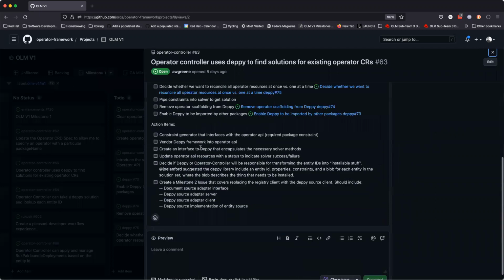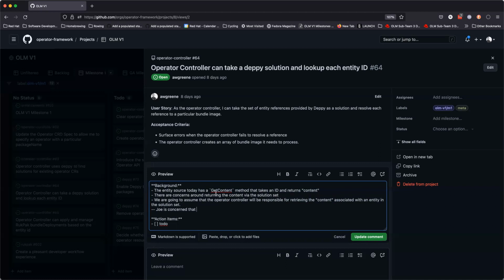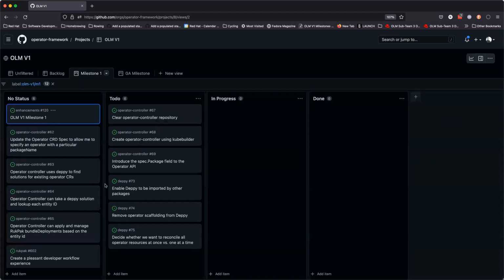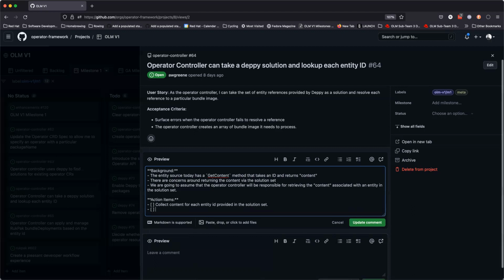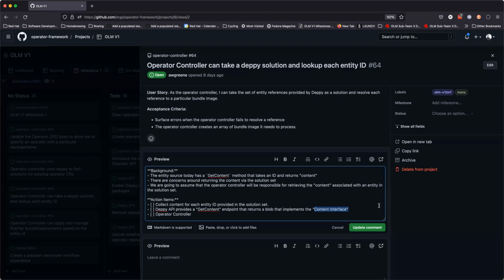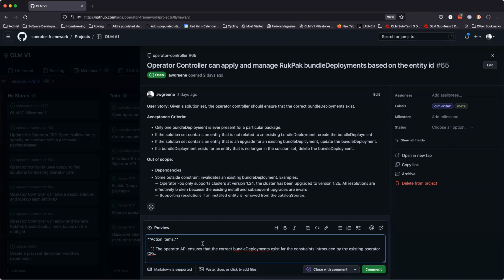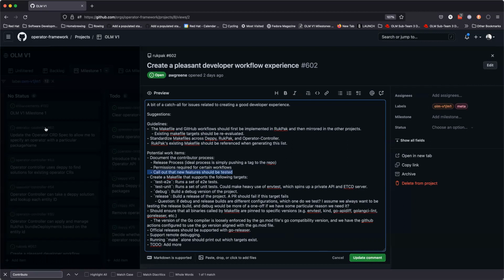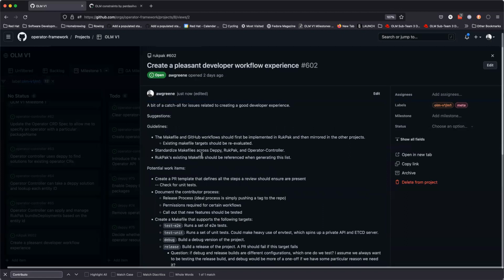OLM V1 Milestone 1 Story Generation, 2022-12-01